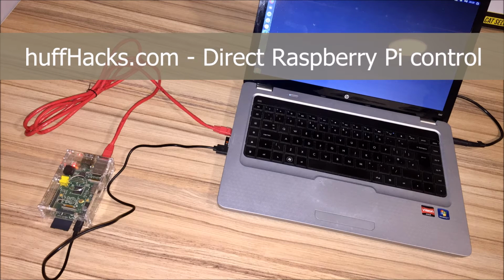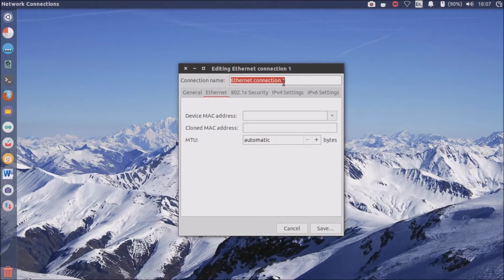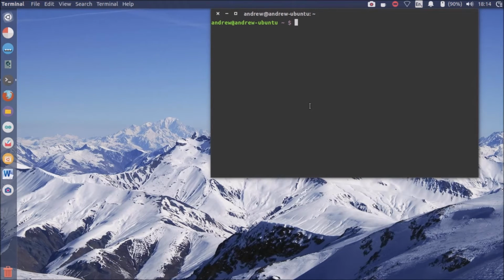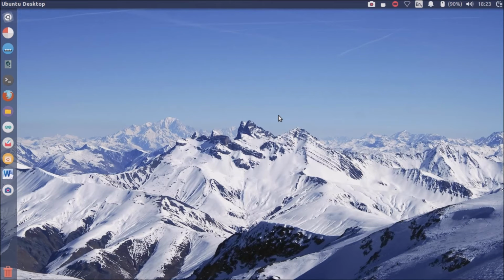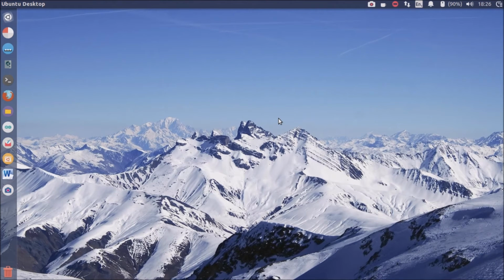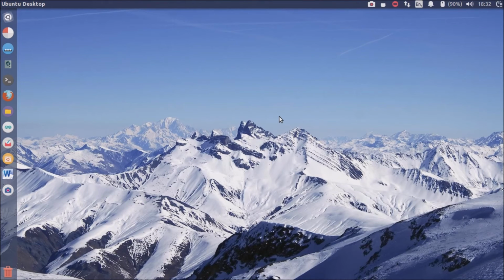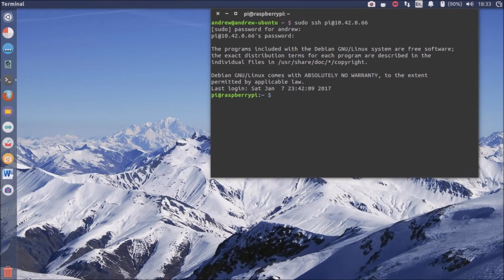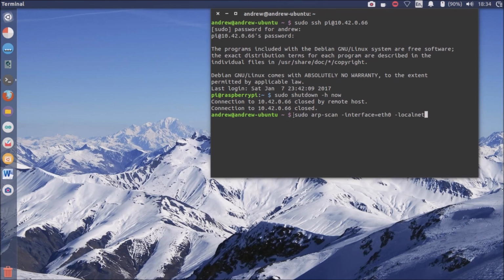Direct Raspberry Pi to computer Ethernet control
Ever found yourself stuck in the wilderness, armed with only an Ubuntu laptop, an ethernet cable, a micro usb power cable and a Raspberry pi - and let's face it, who hasn't been in such a scenario? Well be stuck no more!

It's possible to directly SSH into the Pi only using its ethernet port, allowing you to not only gain access to the terminal (and desktop if needed) but to share your laptop's wifi connection with the Pi directly, using Ubuntu's standard networking software. This is a very neat solution in comparison to the keyboards, TV's and routers traditionally used to interface with a Pi.

for more guides